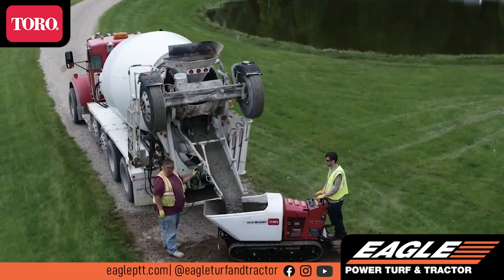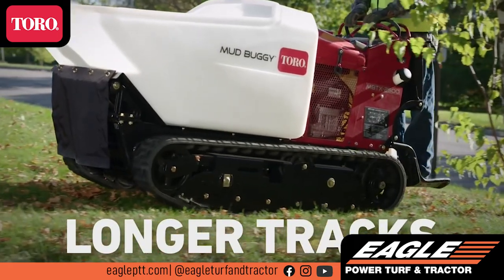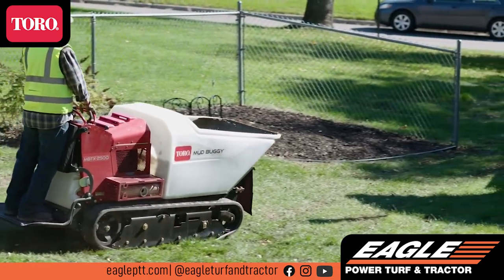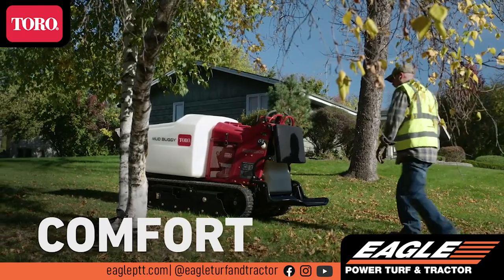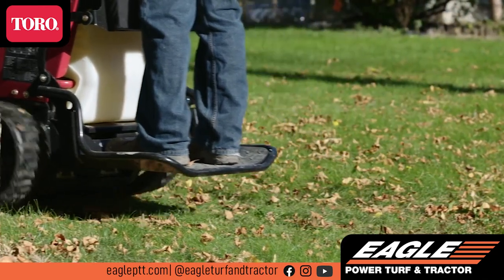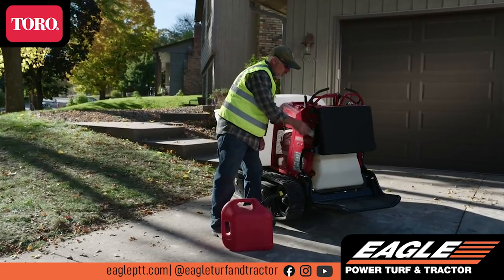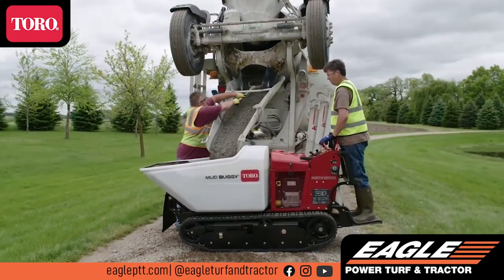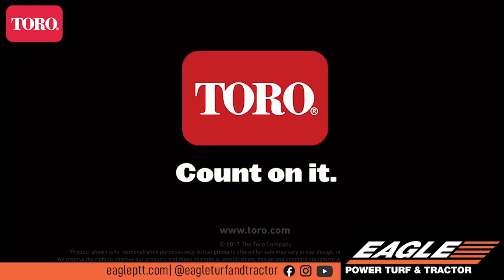Toro Ultra Buggy® 2500-TS | Eagle Power Turf & Tractor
Built on the trusted Tracked Ultra Buggy® frame, the Swivel Ultra Buggy offers the same intuitive and easy-to-use controls, superior traction and maneuverability with increased productivity and job efficiency. The Swivel Ultra Buggy allows user to dump at any point along the 180 degree swivel radius. The 2500 lbs. carrying capacity and 25 hp engine makes this machine perfect for any project and any material.

Versatile and Productive
Productive from Every Angle
Easy Access Auto Return Dump Switch
Durable and Powerful